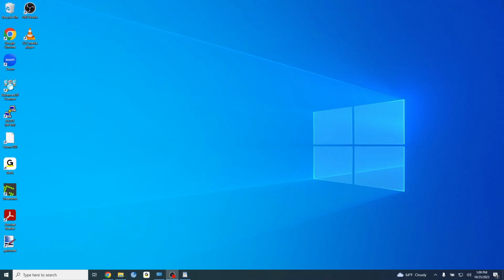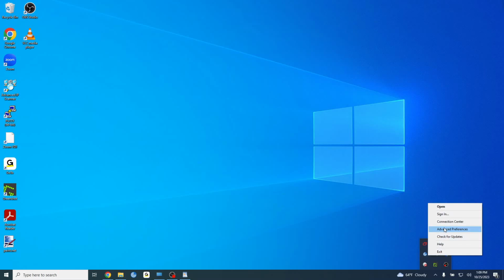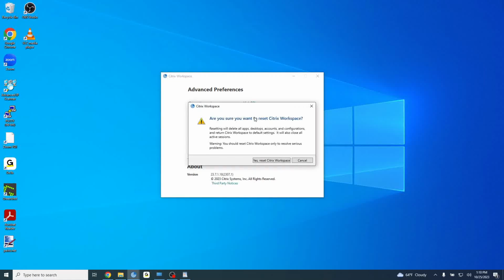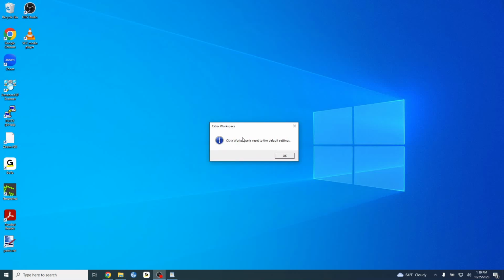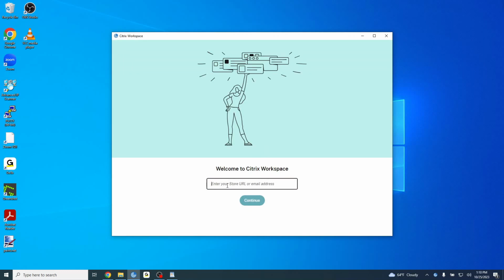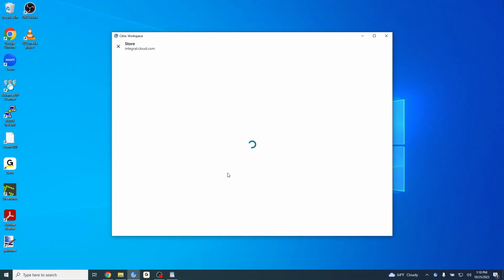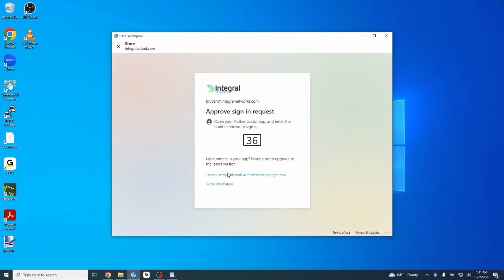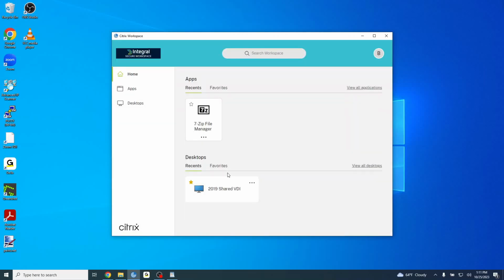Reset Citrix App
Step by step instructions on resetting Citrix App